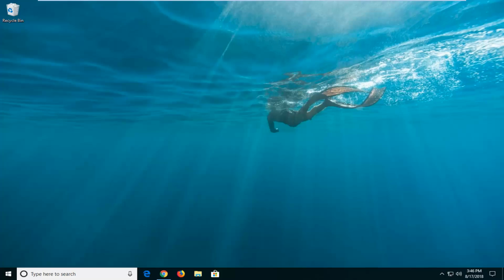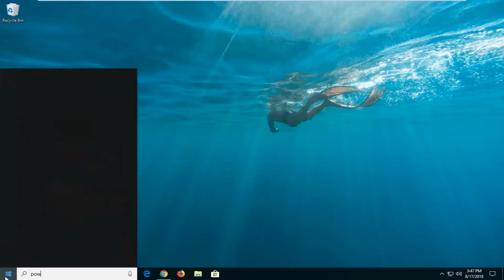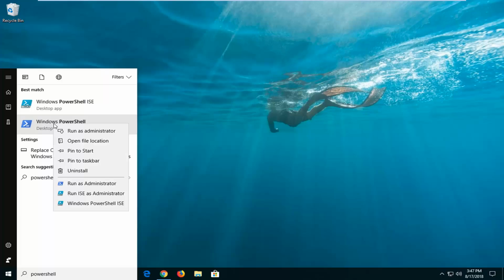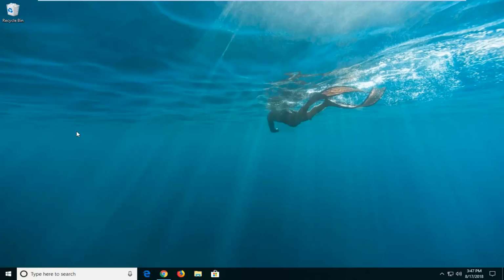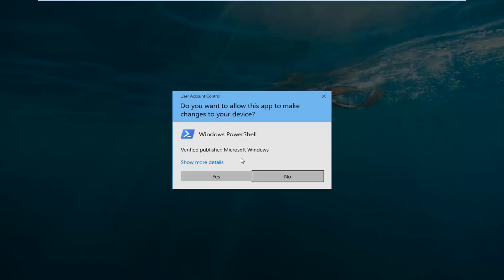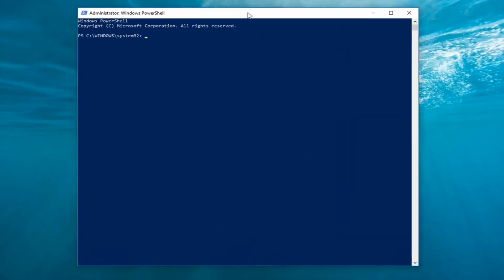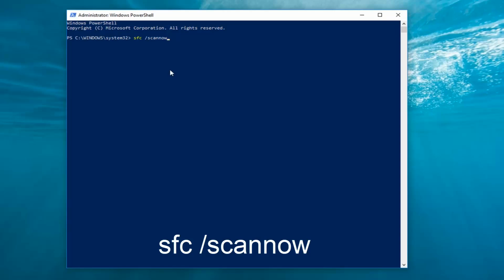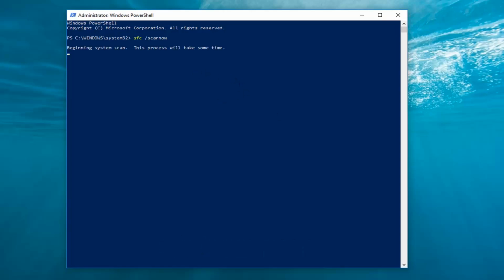How To Fix Configuration System Failed to Initialize In Windows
The error “Configuration system failed to initialize” occurs when the system is unable to correctly launch any target application and encounters such an error. In fact, this error message is very generic and is rooted to a number of different scenarios and cases.

Configuration system failed to initialize 0x84B10001